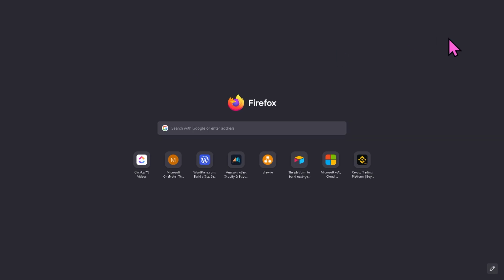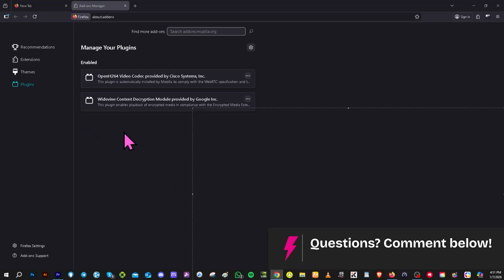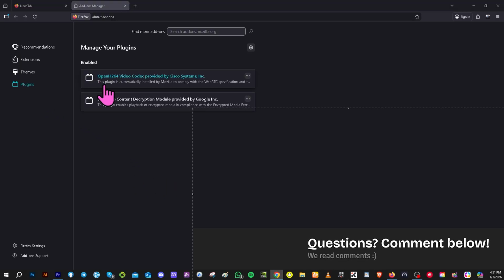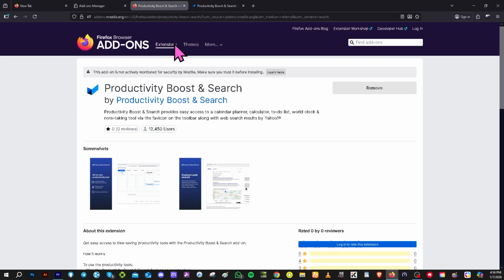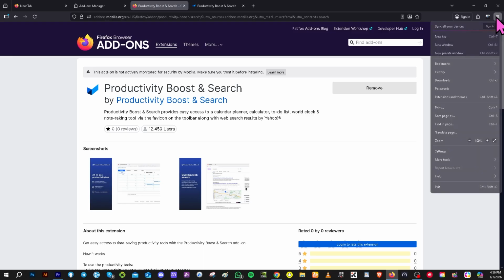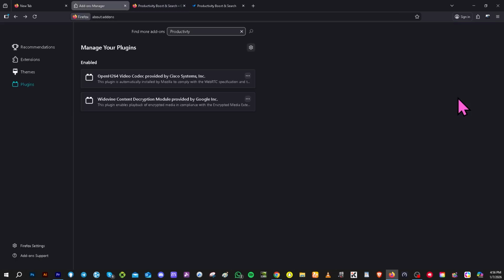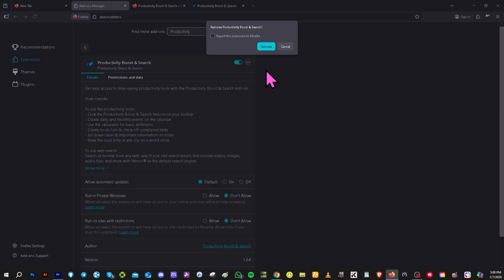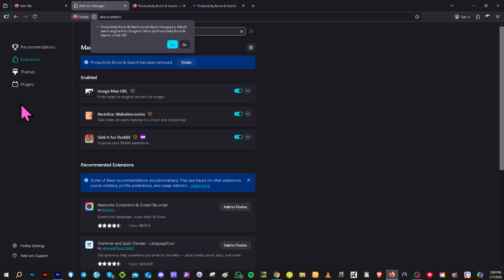How to INSTALL PLUGIN in Mozilla Firefox (Step by Step) 2026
Learn how to install plugins in Mozilla Firefox to customize and enhance your browser's capabilities. This tutorial covers the steps for adding and managing browser plugins safely and efficiently. Please consider liking the video and letting us know if you have any comments, ideas or questions, we really appreciate any feedback! We have plenty of other tutorials on our channel so come and see if we can help you with anything else :)